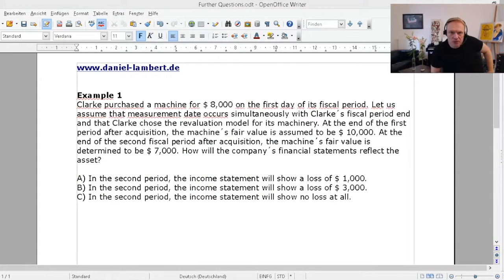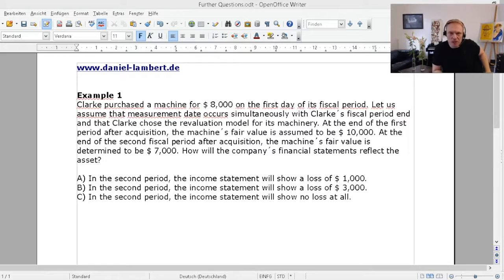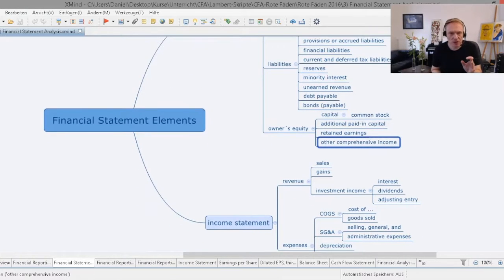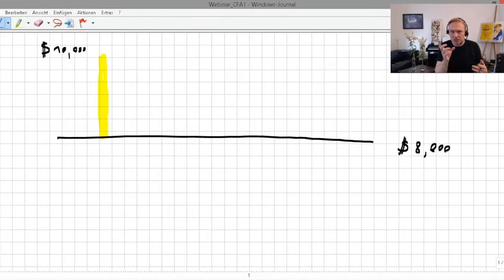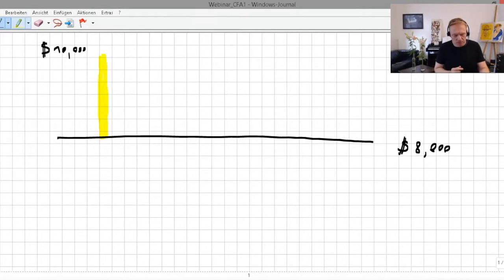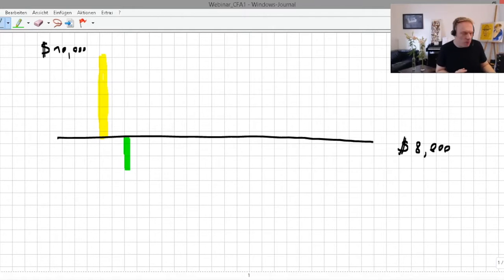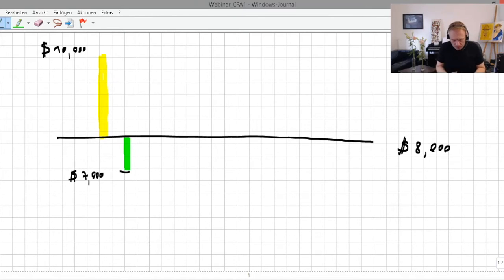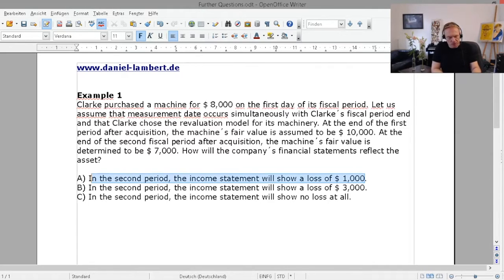CFA Level I: Revaluation Surplus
When does a rise in an asset´s fair value affect the income statement and other comprehensive income, when do changes in the income statement have to occur? Find more in this video.

Also check out our webinars for CFA Level I in November 2016